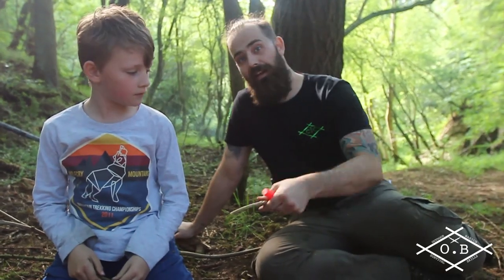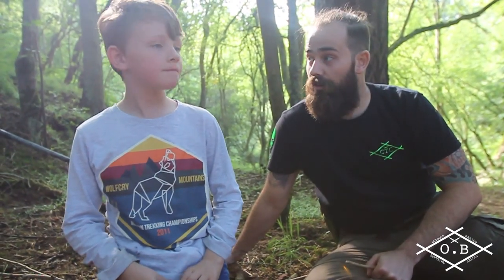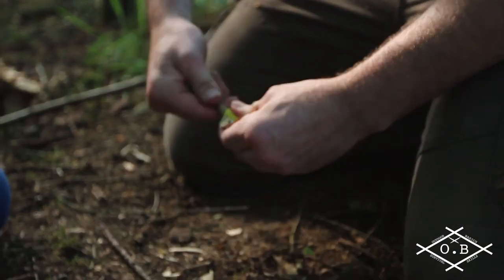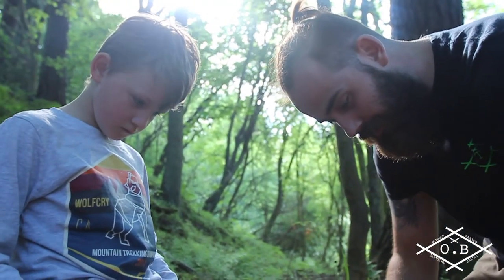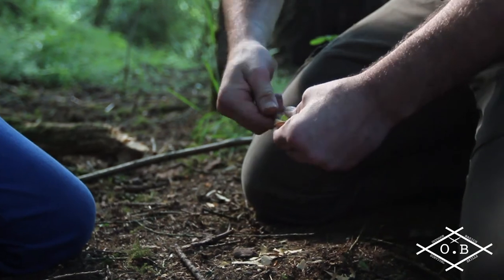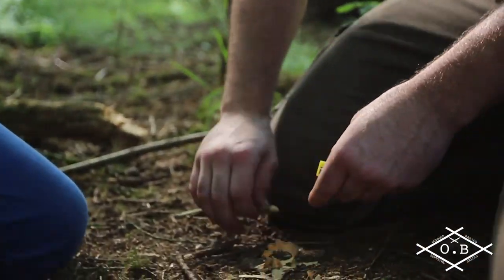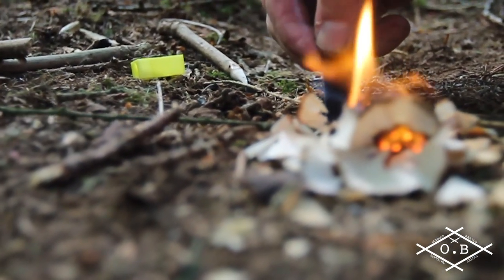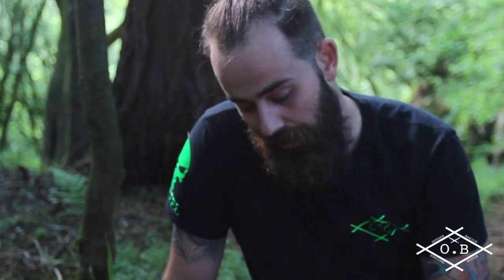MAKING FIRE USING.. A PENCIL SHARPENER!?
Learn a top tip to getting a fire started using a pencil sharpener!